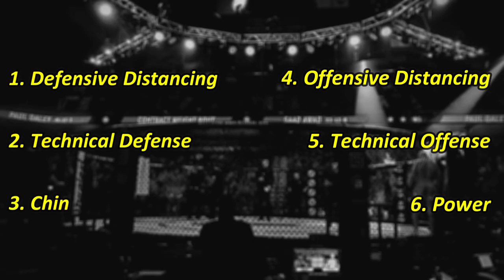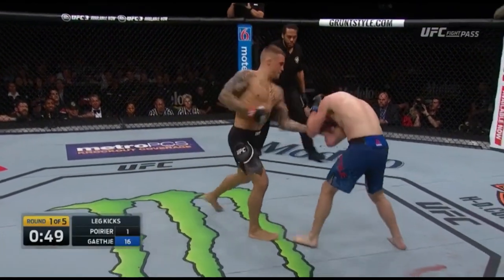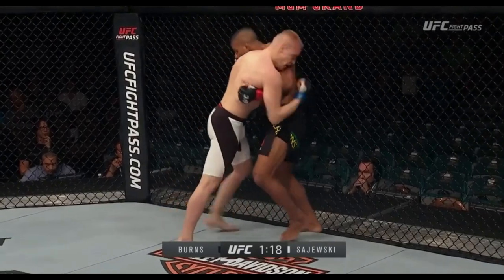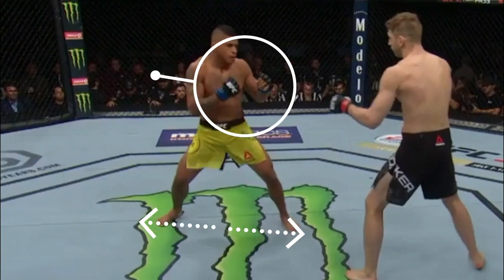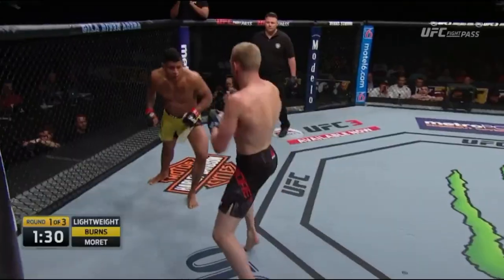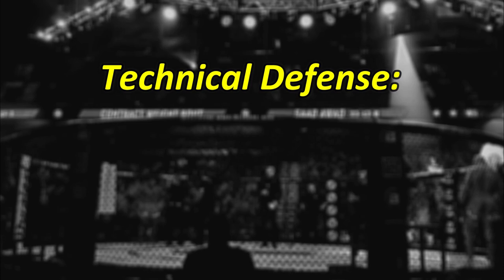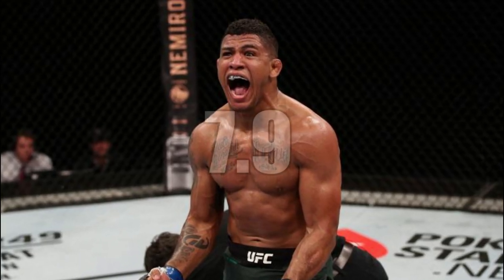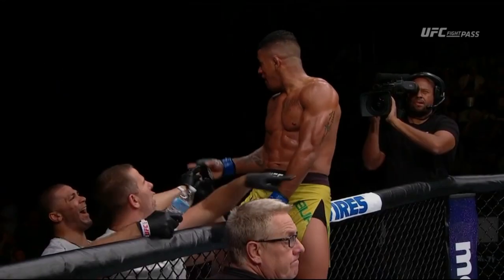How Good is Gilbert Burns's Striking?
Gilbert Burns is one of the most accomplished grapplers of the sport and yet, he has recently ascended the welterweight rankings in no small part due to his striking prowess. In this video I breakdown the skills @Gilbert Burns  possesses in the stand up department and give him a ranking.

Support our podcast on Anchor!